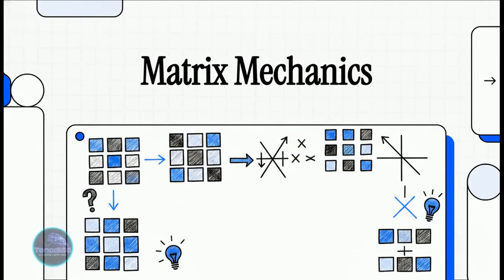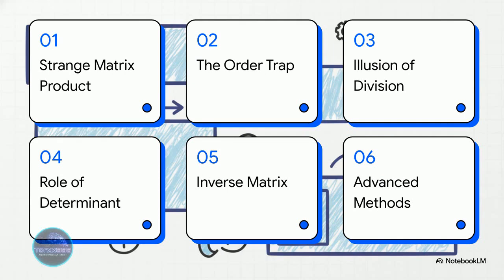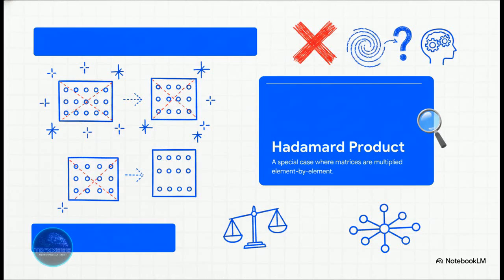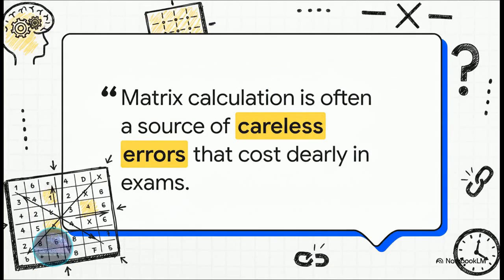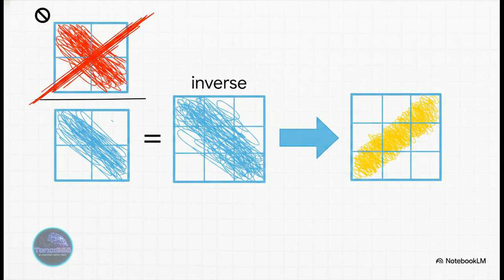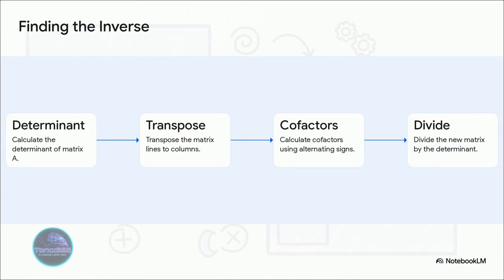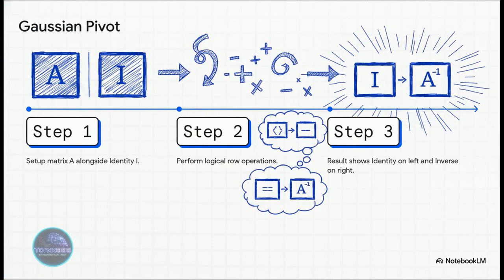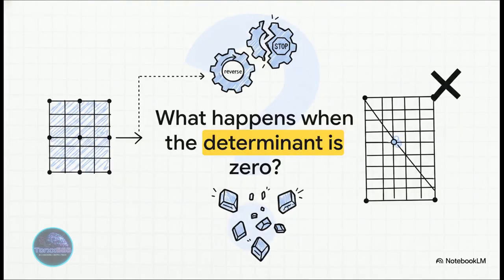Matrix Mechanics : division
The video presents a high-level overview of matrix multiplication and the concept of matrix "division". It explains that matrices are multiplied using a "row by column" method, emphasizing that this operation is generally not commutative
. Furthermore, it illustrates that while strict division does not exist, we can solve matrix equations by using an inverse matrix instead
. However, this inversion process is only possible for square matrices that possess a non-zero determinant